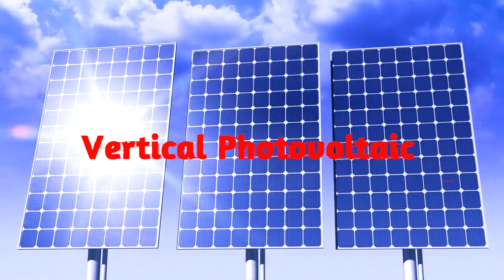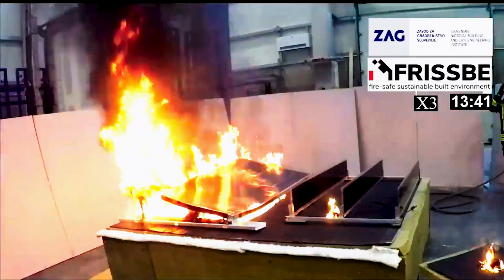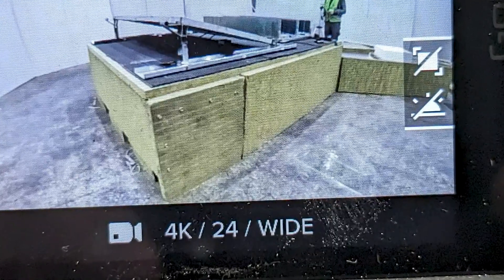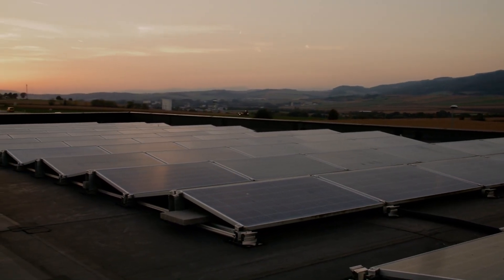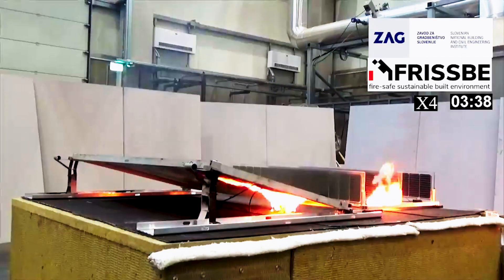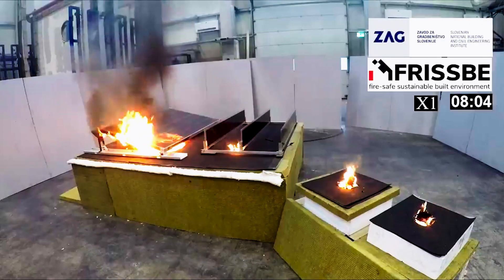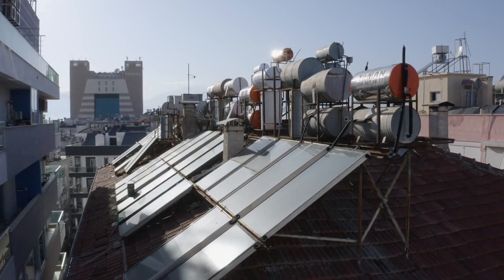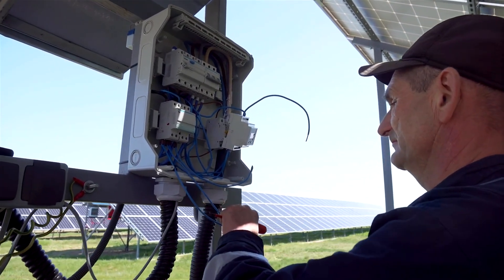Vertical Solar Panels: Shocking Safety Advantage!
Vertical Solar Panel Is Safer Than Horizontal (We Were Wrong?)

Recent tests conducted by the Slovenian National Building and Civil Engineering Institute have demonstrated that vertical photovoltaic (PV) installations provide enhanced fire safety compared to traditional diagonal or flat solar arrays. These experiments specifically highlighted the rapid fire propagation that can occur beneath inclined panels.

According to the researchers, the comparison between vertical and inclined PV panels vividly illustrates how inclined panels create conditions conducive to rapid fire spread on the roof membrane, whereas the same materials in other setups do not allow flame propagation. They strongly advise against omitting a mitigation layer between the roof membrane and heat-sensitive insulation, regardless of the type or geometry of PV panels installed.

With vertical solar panels, there is no cavity for fire to spread. The researchers clarified that while regular solar panels are generally safe, vertical panels offer additional benefits, particularly for buildings where fire safety is a significant concern, making them a potentially valuable solution.

00:00 Intro
01:10 PV Fire test?
05:39 Key Challenges